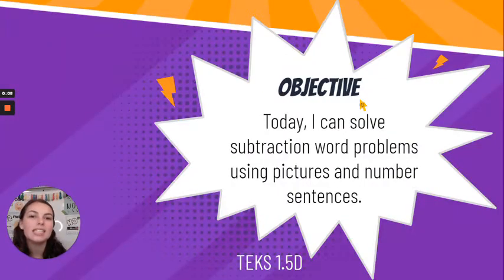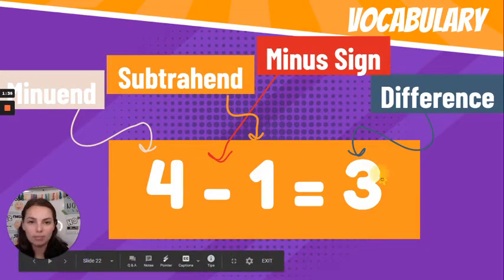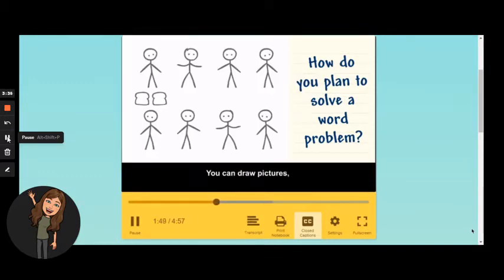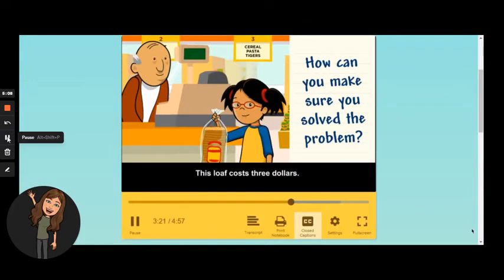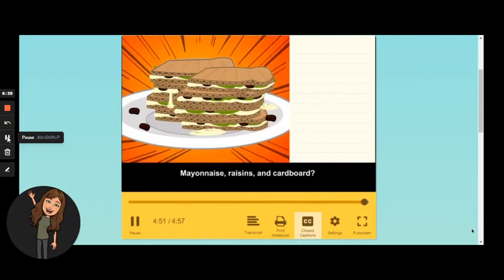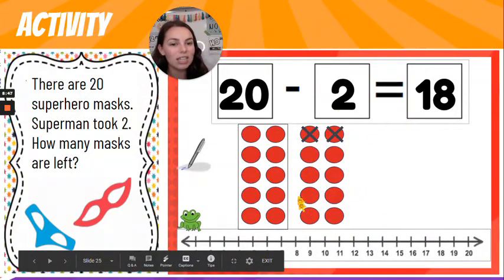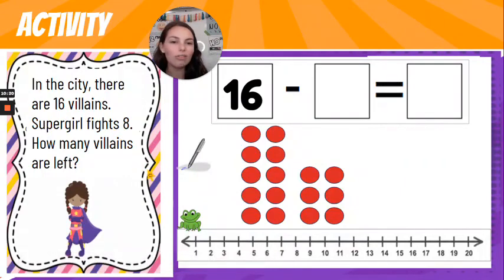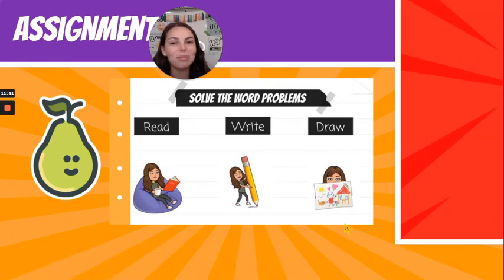Week 11 - Math - Subtraction Word Problems 🦸‍♀️🦸‍♂️